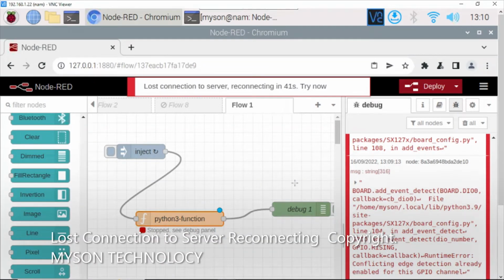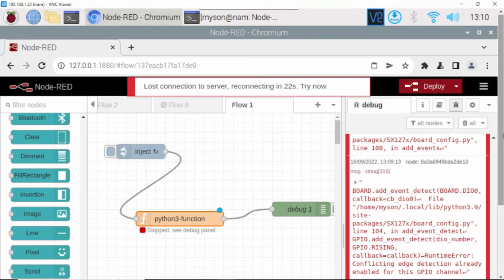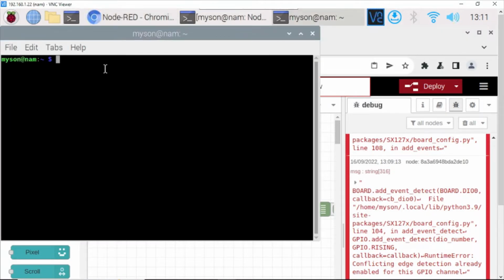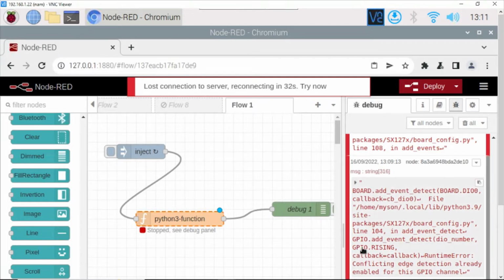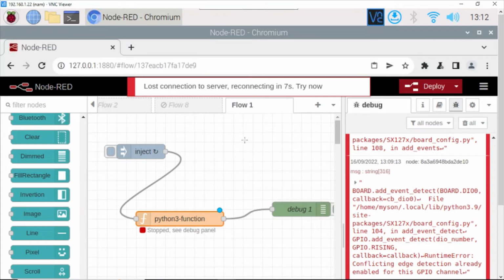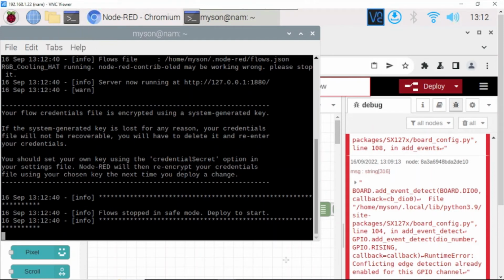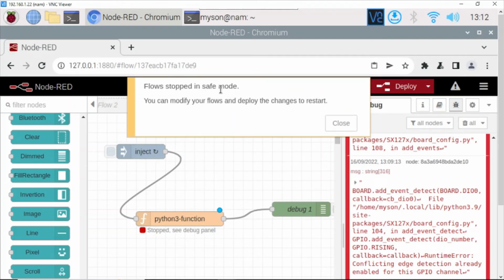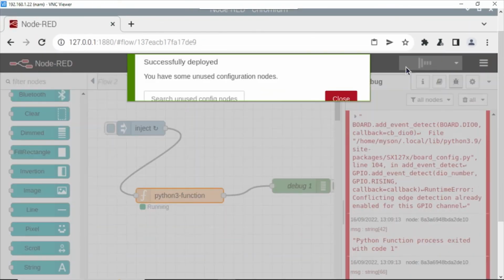Lost connection to server Node RED